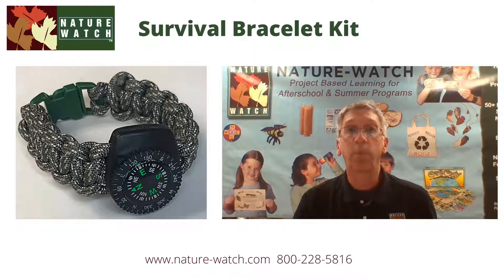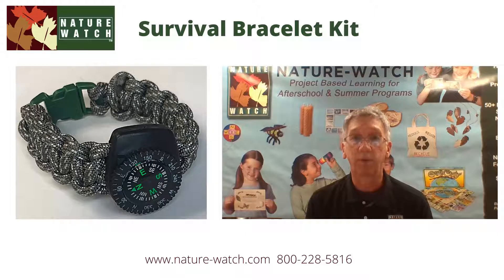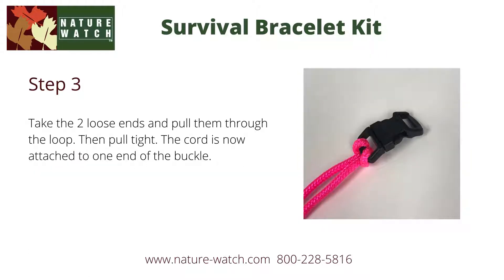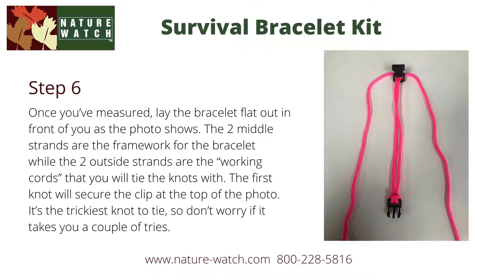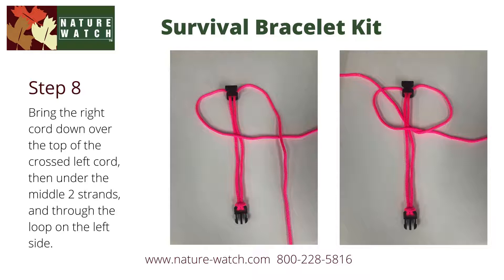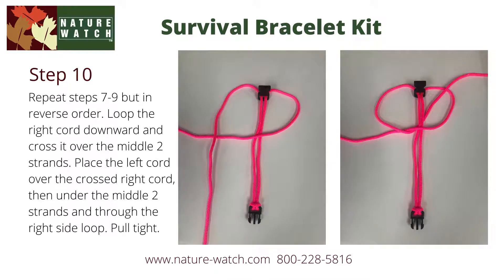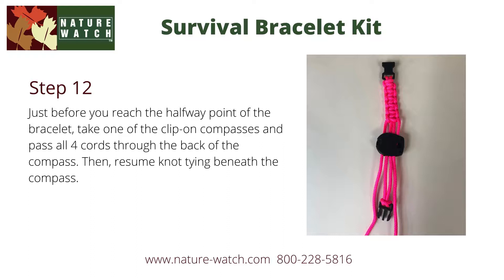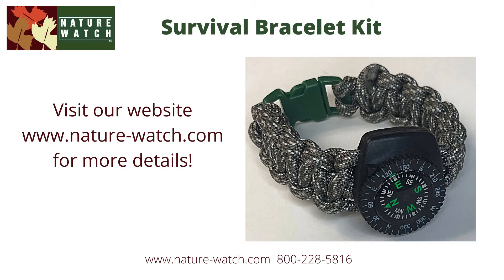Nature Watch Paracord Survival Bracelet with Compass Kit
Parachute cord (usually called Paracord) is an amazing nylon rope because it’s super lightweight yet very strong. Paracord was originally created for use in the suspension lines of parachutes. Now, survivalists use paracord for many different outdoor living skills including: shelter building, trapping, making fishing nets from the inner filaments, water rescues, trail markers, first aide, or even replacing a broken shoelace. Paracord is so versatile because it’s easy to carry on a long hike yet can hold hundreds of pounds. The cord included in your kit can hold 325 pounds without breaking! For these reasons paracord is an important tool for the military and was even used by astronauts on the Space Shuttle when they repaired the Hubble Space Telescope. By making a paracord survival bracelet, you will always have this incredible survival tool at your fingertips!

Making a paracord bracelet is FUN! It takes a little practice to learn the Square Knot which creates the “cobra” stitch. Best of all, while you’re practicing you can always undo your work and start over again. These step-by-step instructions should make it easy!